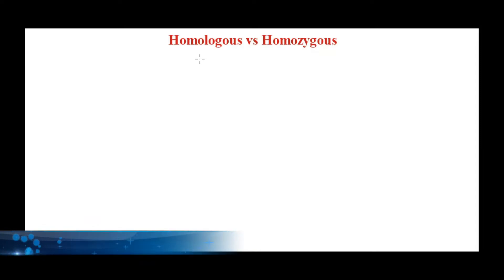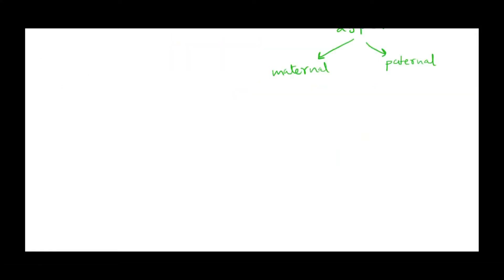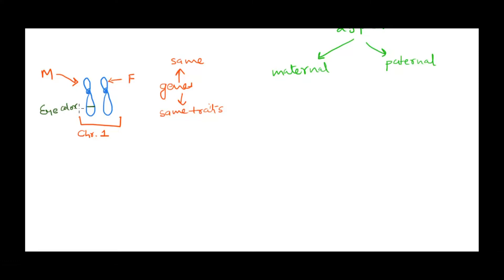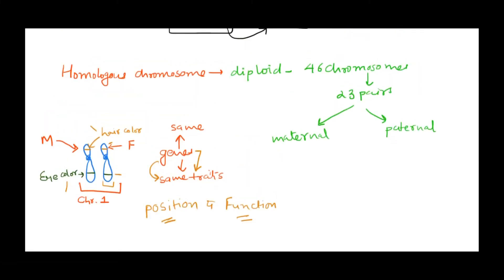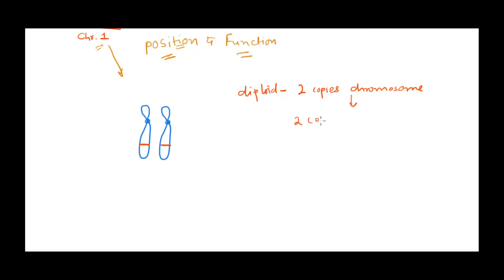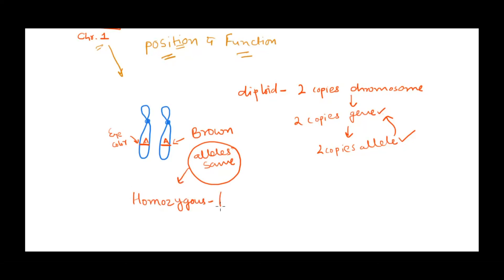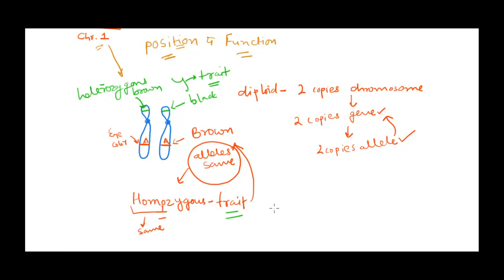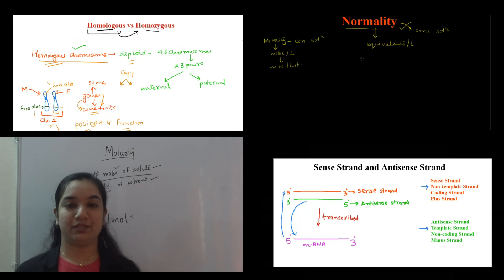Homologous and Homozygous – What is the Difference?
In this video let's understand the difference between the terms homologous and homozygous.
Keep Learning :)